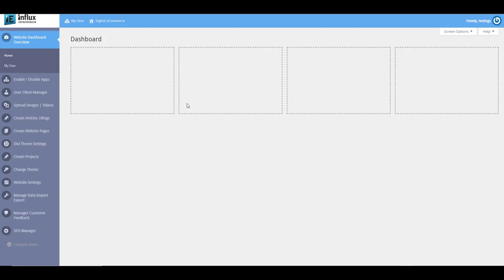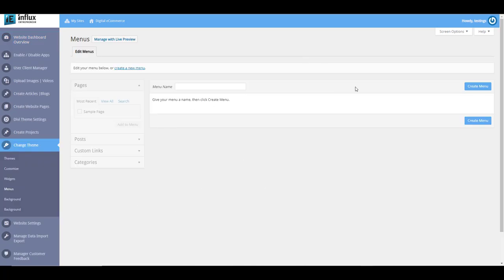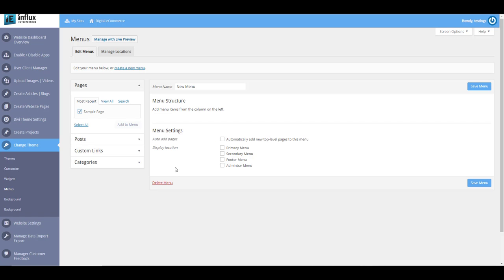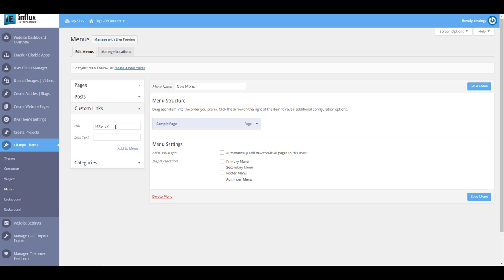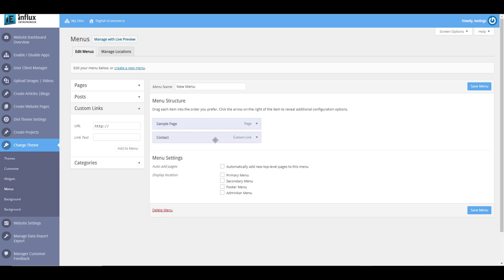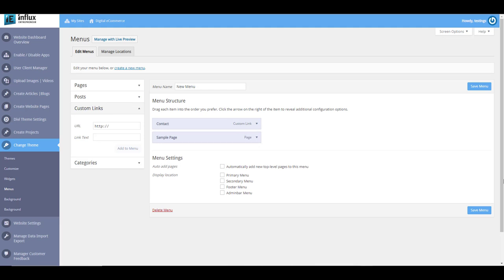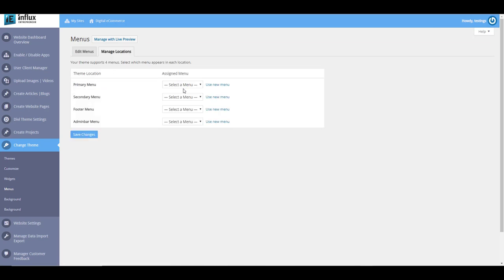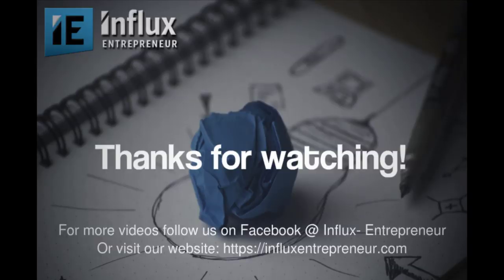How to Create a New Menu on WordPress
Enjoy this quick tutorial on How To Create a New Menu with your Wordpress website!

Today we're going to be showing you  How To Create a New Menu with your Wordpress website!

1.  Make sure you log in, you should be looking at your dashboard (the back end of your WordPress site powered by Influx Entrepreneur)

2.  Scroll down to Change Theme; click on Menus

3.  You have 2 Options; Create a New Menu or Edit your existing ones

4.  Give it a Name & add your Pages, Blog Posts, Custom Links & Even Categories

5.  You can even enable auto-add pages! (Life can be simple!!)

6.  Click on Save Menu

7.  Now you can also Manage Locations of all your menus (Add up to 4 menus at one time!)

8.  Don't forget to hit SAVE before you leave!

9.  & BOOM! You're DONE :-)

With joining our Influx Entrepreneur family, the possibilities for your Digital Business are ENDLESS. What is a Website with NO MENU?

Very, Very Confusing...

So use this quick Hot-To video to add some spice to your site! Enjoy our quick tutorial on   How To Create a New Menu with your Wordpress website.

** Don't have time to manage your Digital WebStore?

Enjoy our quick tutorial on How To Create a New Menu with your Wordpress website.